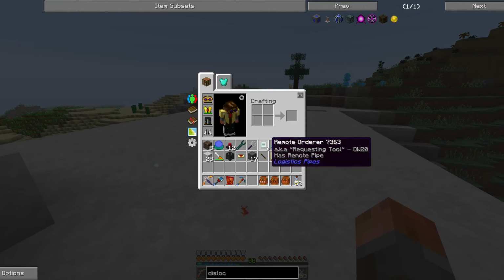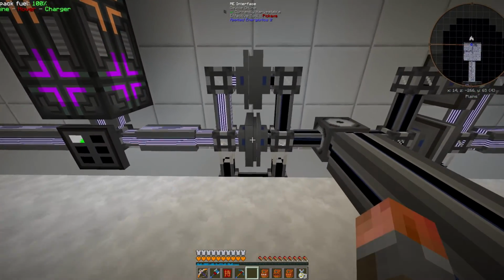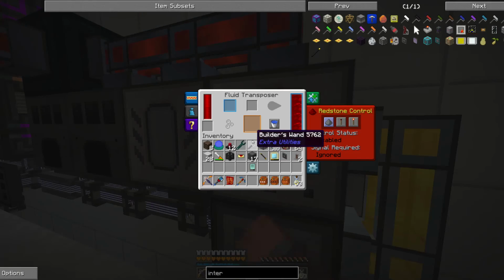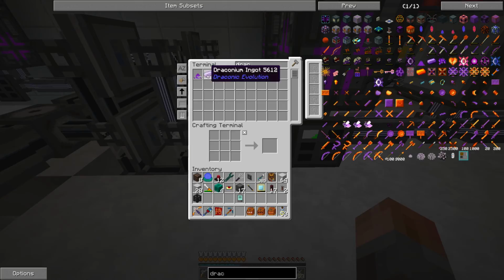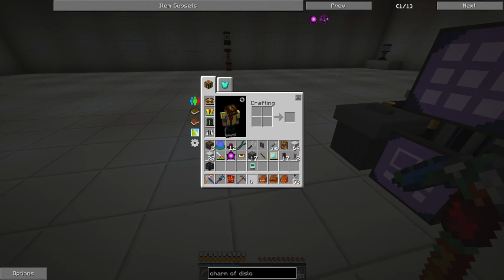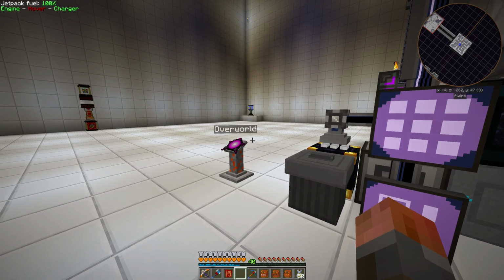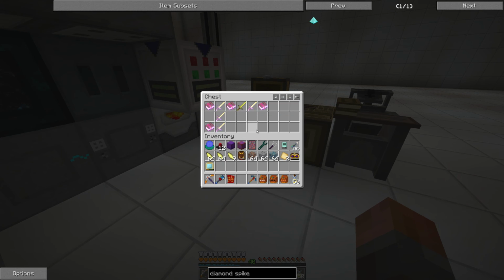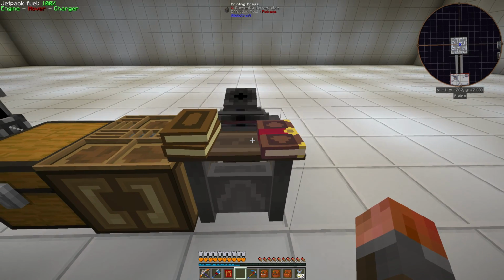FTB Infinity Evolved Expert E48 - Draconic Evolution and Auto-enchanting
FTB Infinity Evolved 2.3.5
Textures: Faithful32